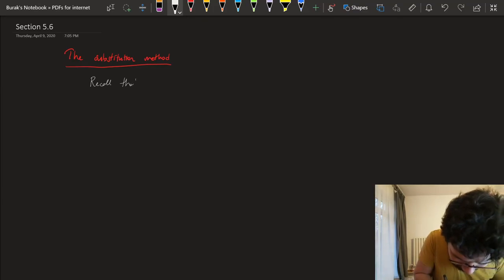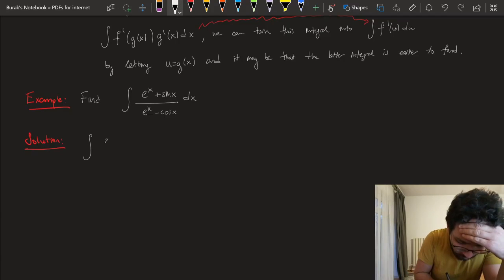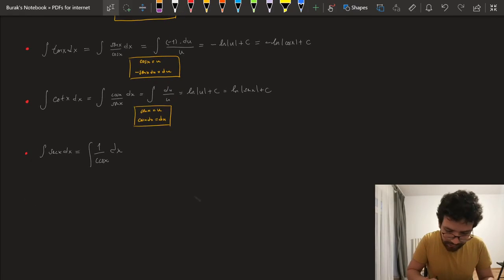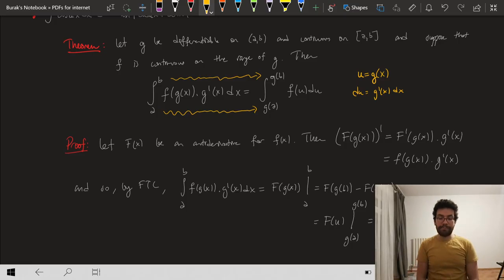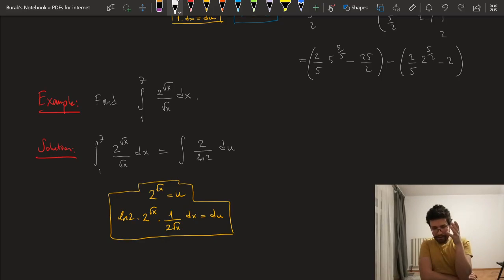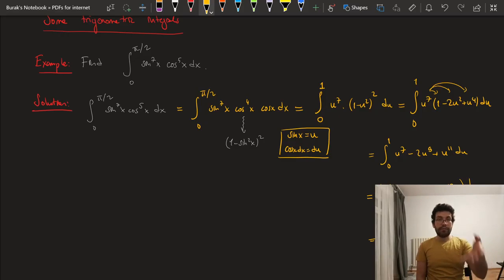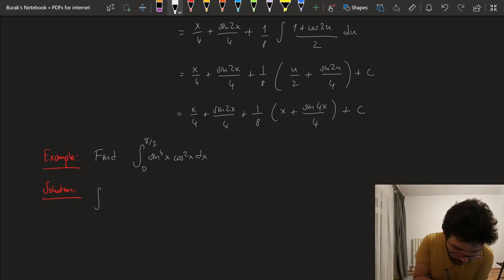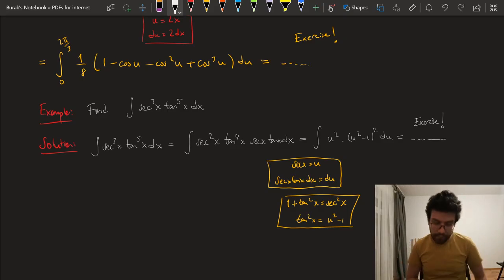MATH117 MATH119 Section 5 6